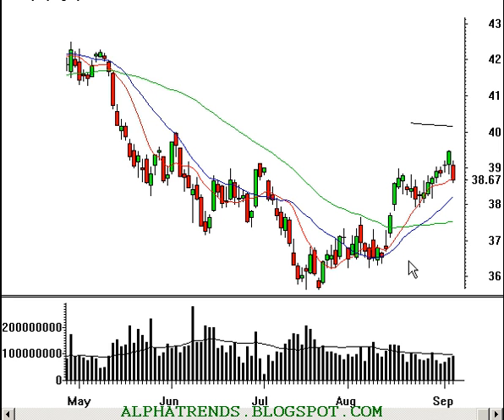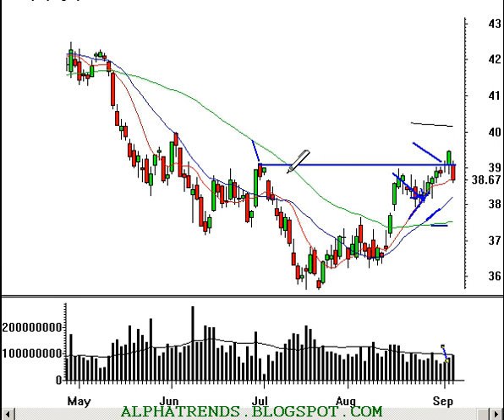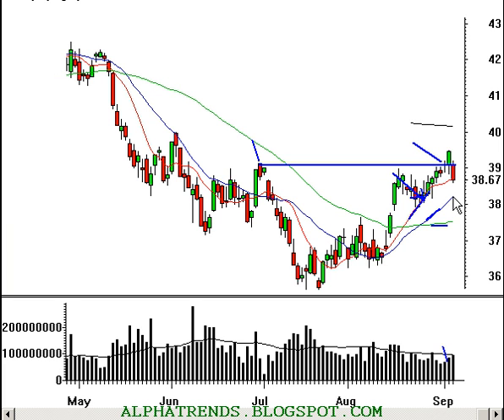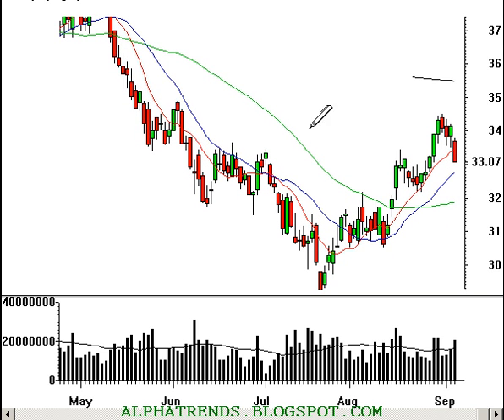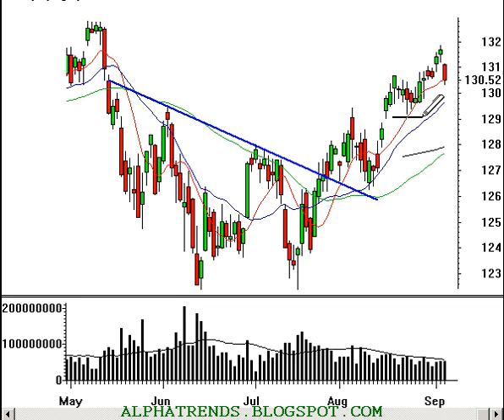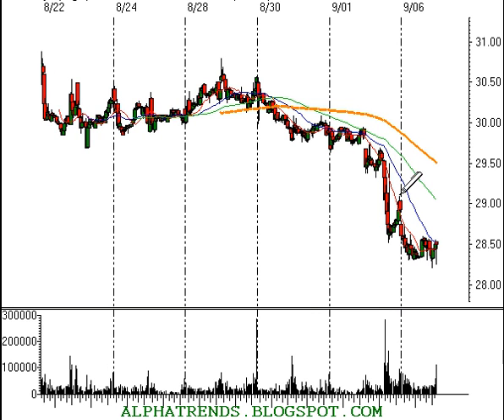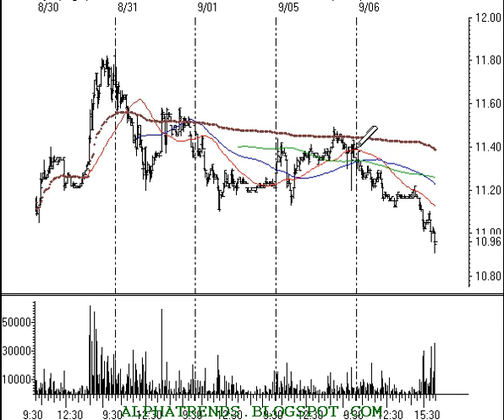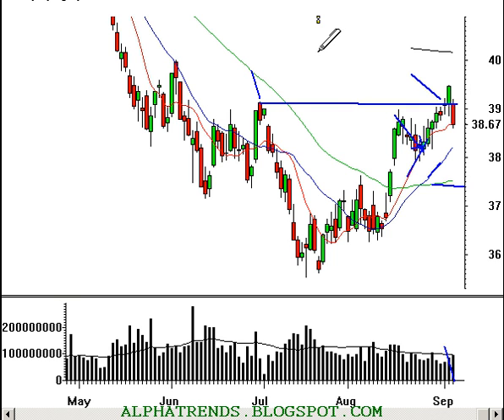Technical Analysis Review of the Stock Market 9/6/06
Technical analysis of the stock market and individual stocks including; Nasdaq 100 (QQQQ), S&P 500 (SPY), iShares Russell 2000 Index (IWM), Semiconductor HOLDRs (SMH),  Halliburton Co. (HAL),Qiao Xing Universal Telephone Inc. (XING), Imclone Systems Inc. (IMCL, Arena Pharmaceuticals Inc. (ARNA), Polycom, Inc. (PLCM), StemCells Inc. (STEM), Qiao Xing Universal Telephone Inc. (XING), Whole Foods Market Inc. (WFMI). Trend analysis for daytraders and swingtraders of stocks and options. Trading stocks involves risk, this information should not be viewed as trading recommendations.